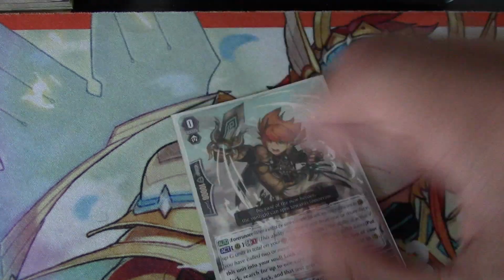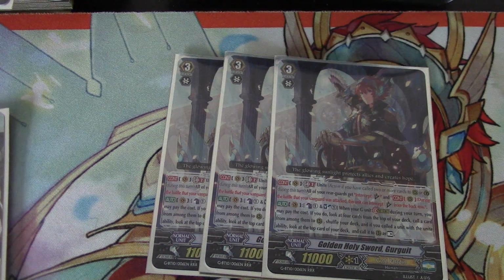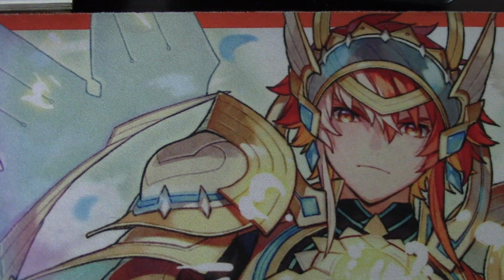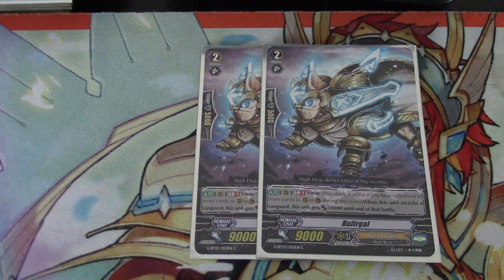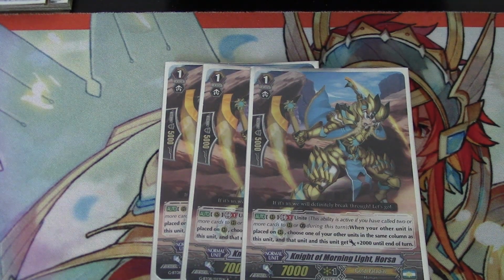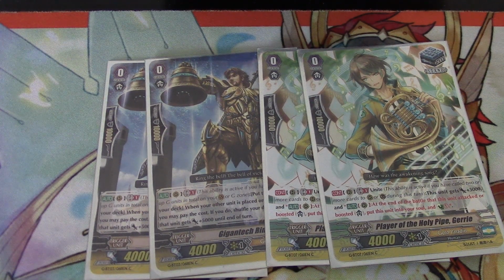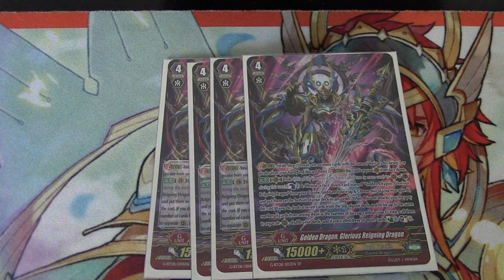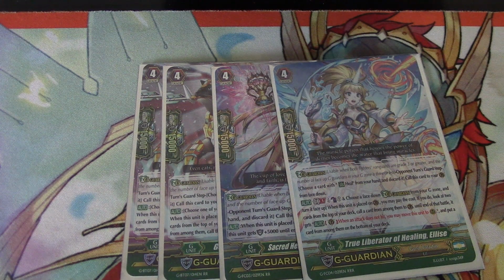updated gurguit deck profile